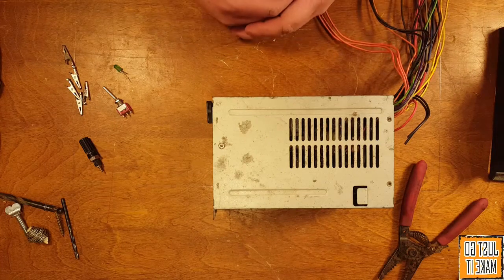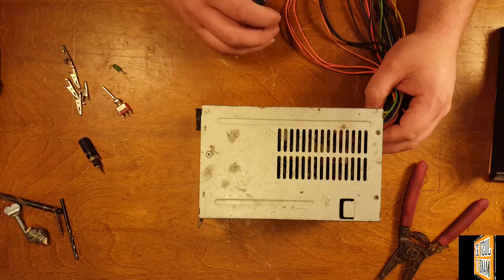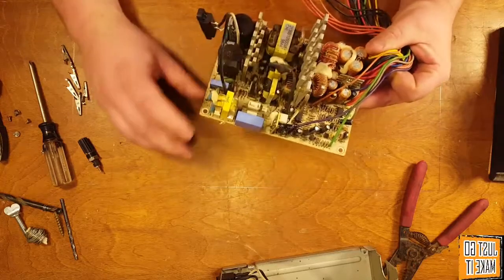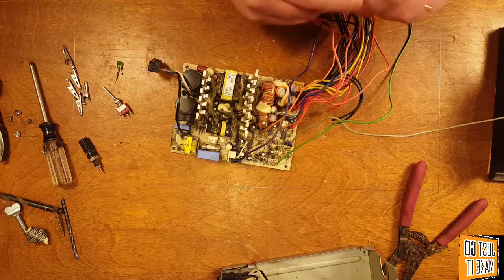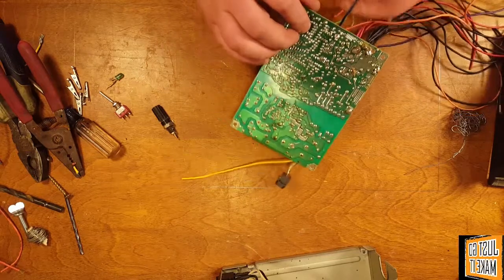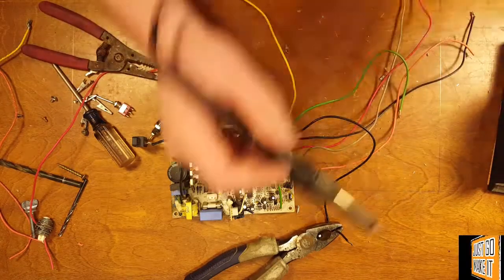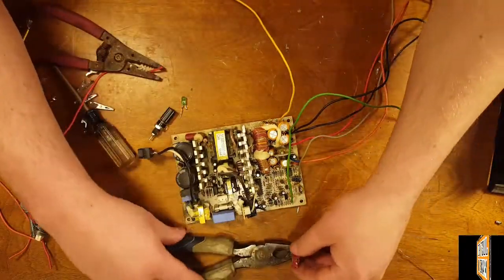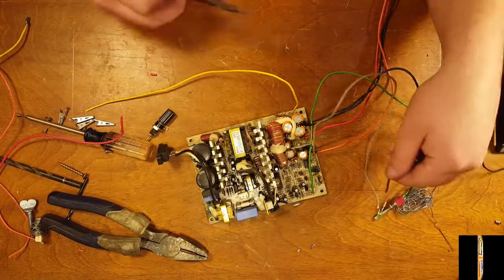DIY ATX Bench power supply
How to make i bench power supply from a computer power supply.